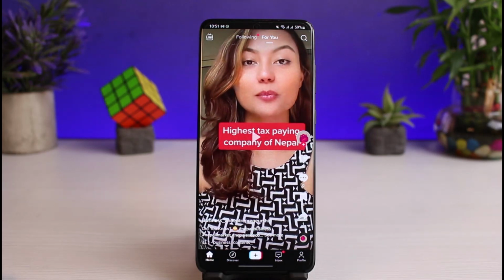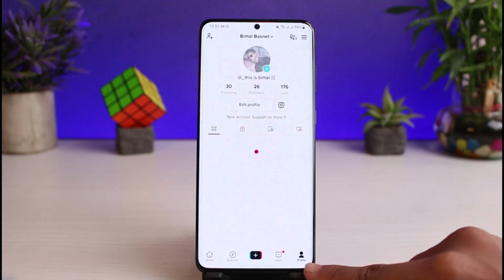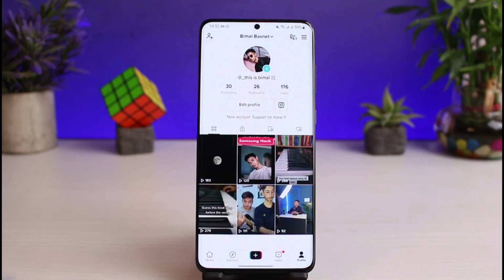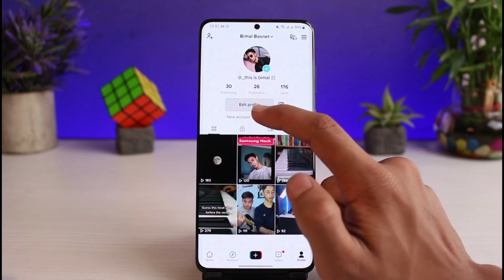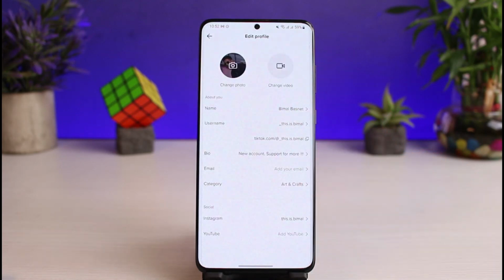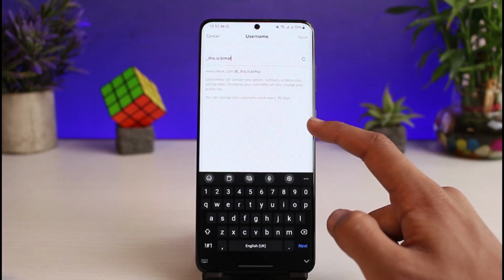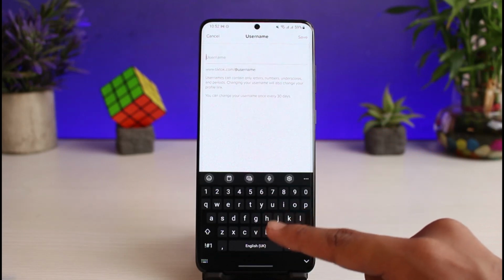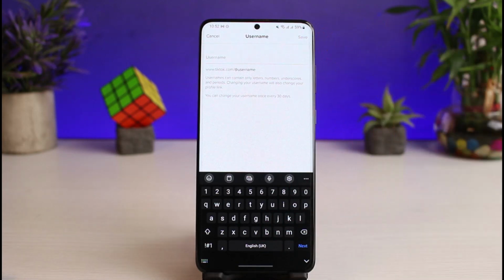How to Change TikTok Username !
In this tutorial video, I will quickly guide you on how you can change your username on TikTok. So make sure to watch this video till the end.

1) Update the TikTok app to the latest version
2) Open the TikTok app and log in to your account
3) Go to your profile page
4) Tap on Edit profile
5) Tap on the username
5) Enter a new one and save the changes
6) You can only change your username once every 30 days
7) This way, you can change your TikTok username.

0:00 Introduction
0:20 Update TikTok App
0:45 How to Change TikTok Username
1:34 Outro: Final Verdict